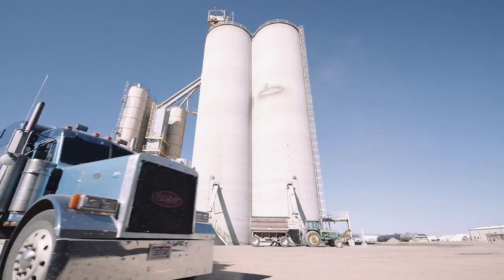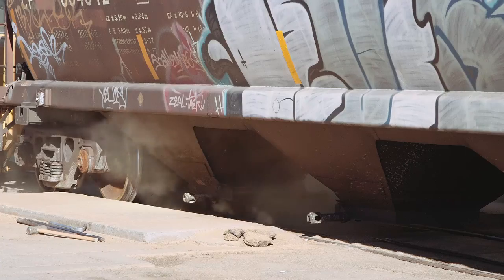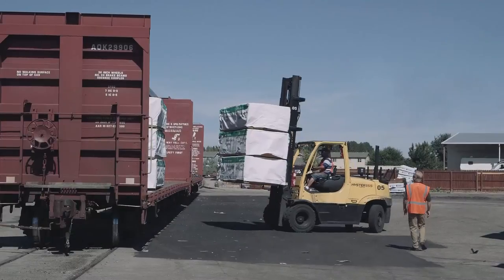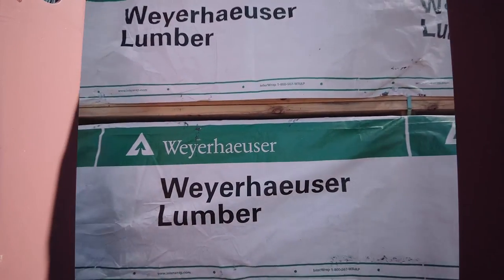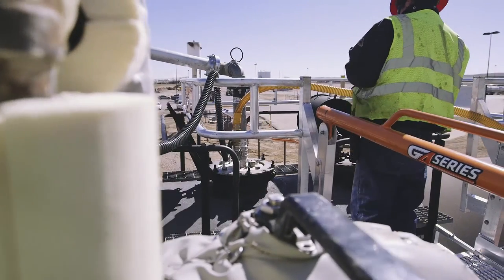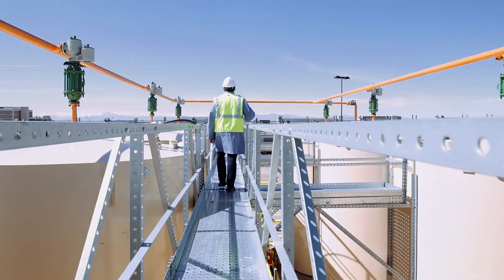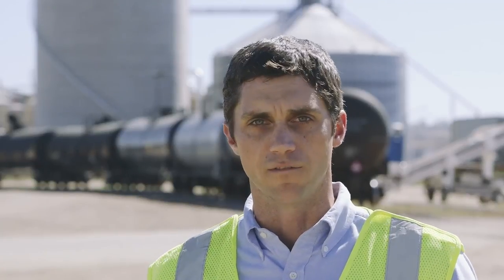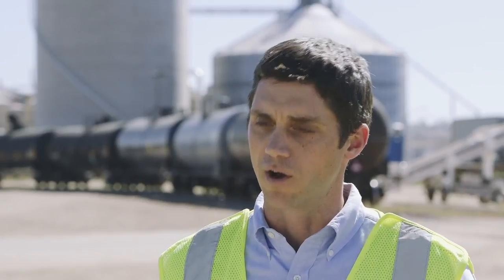OmniTRAX Customer Testimonials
OmniTRAX loves to please their customers. Take a look at what their customers are saying about working with OmniTRAX.